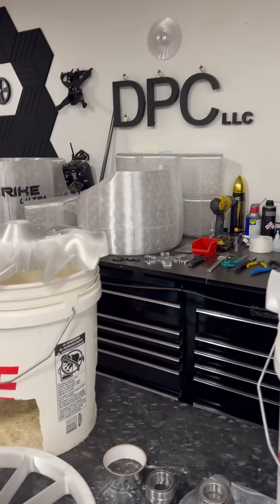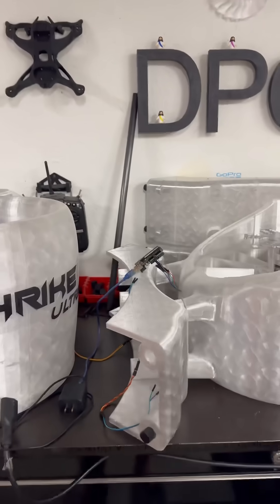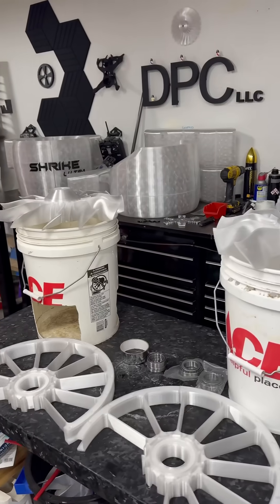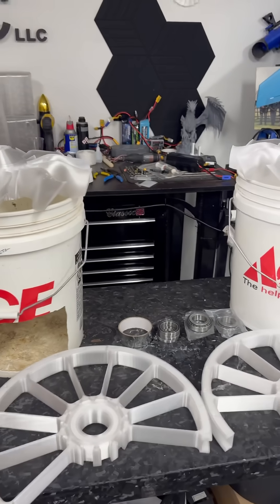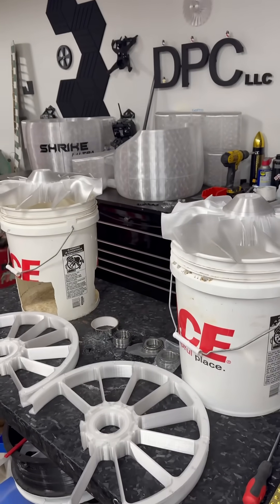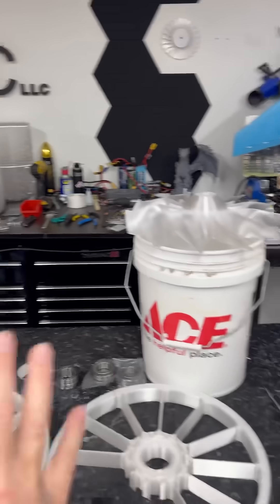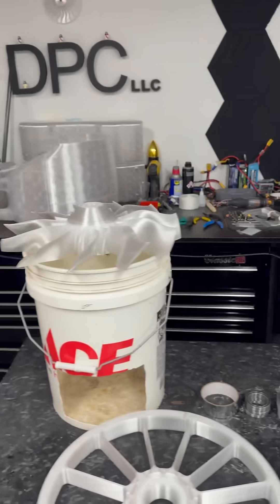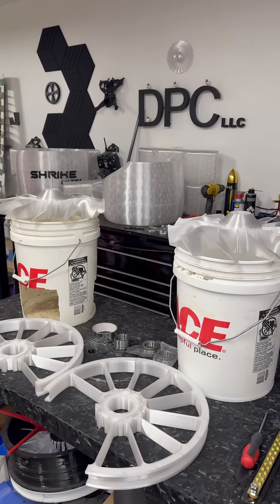Largest 3-D printed drone in the world 28 kg of PETG one nozzle on the X1 Carbon.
This has been the biggest project I have ever done with one 3-D printer.